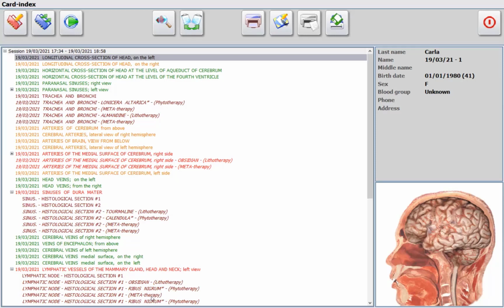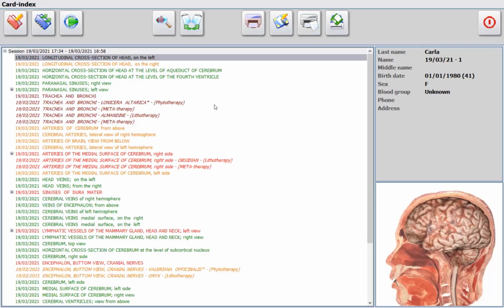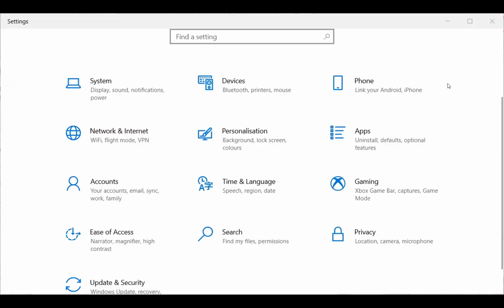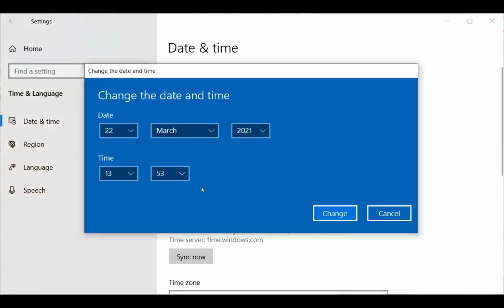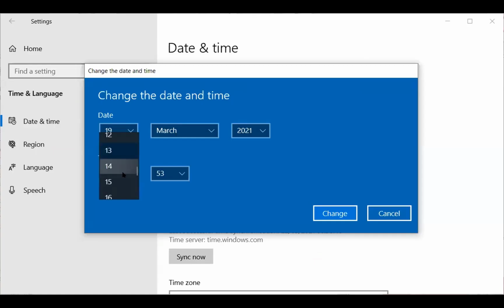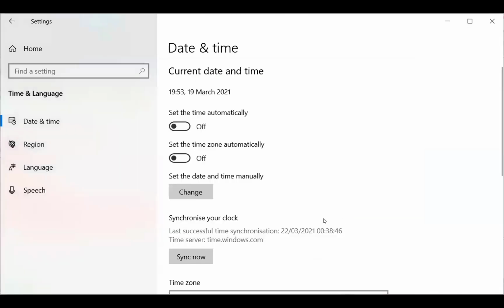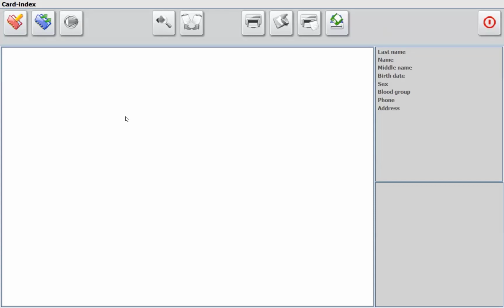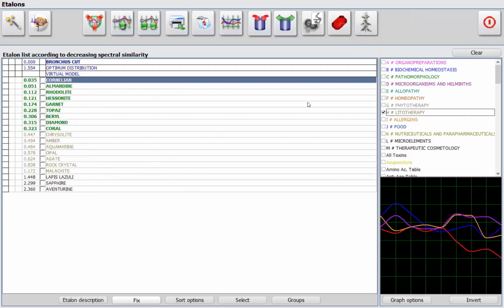Hunter Metatron - Scan Timed Out…